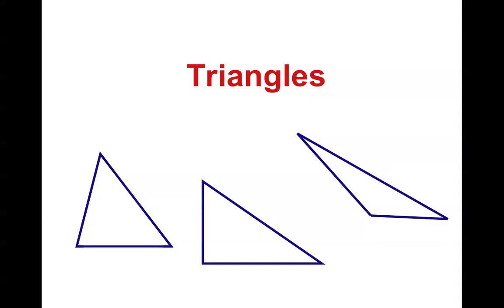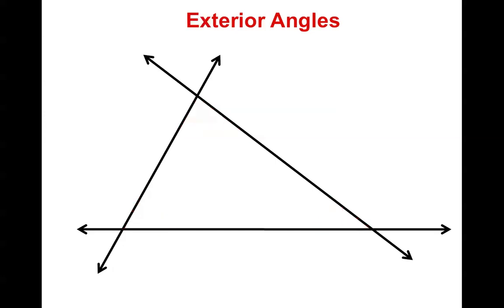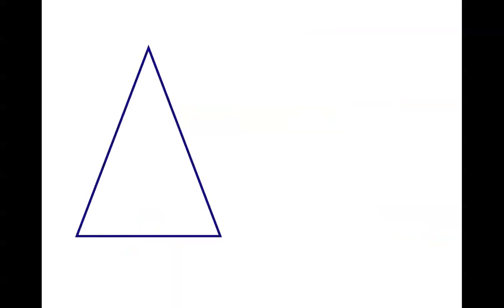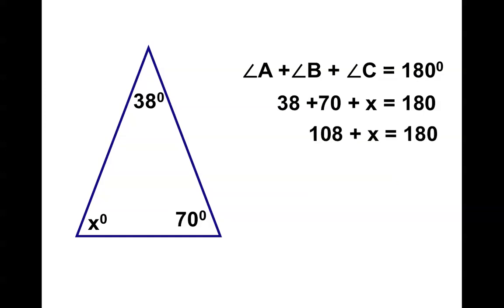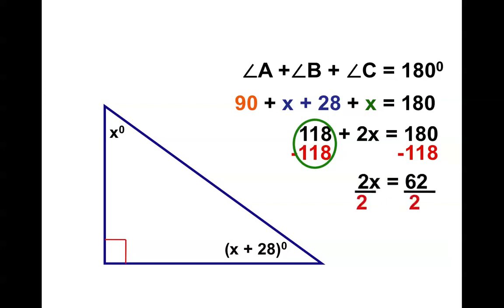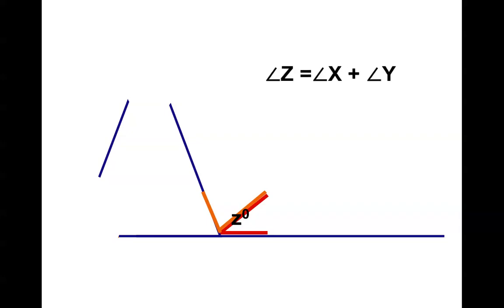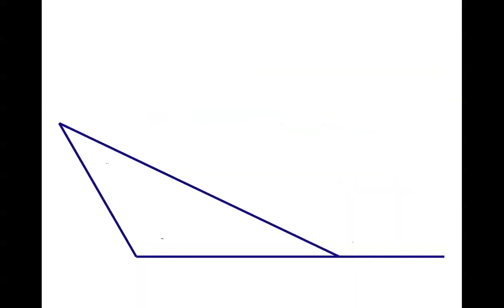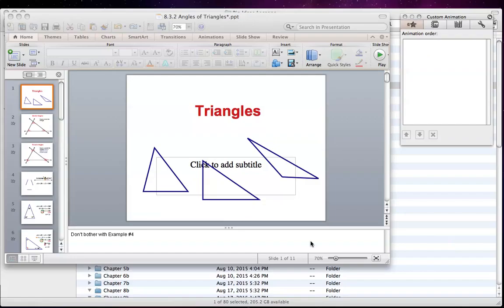grade 8 math ( mr sibeko........)